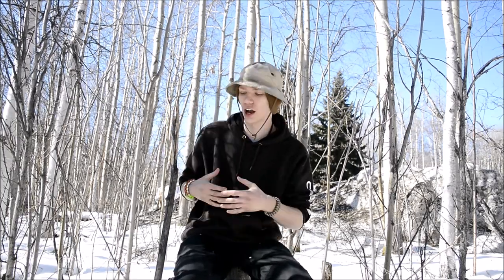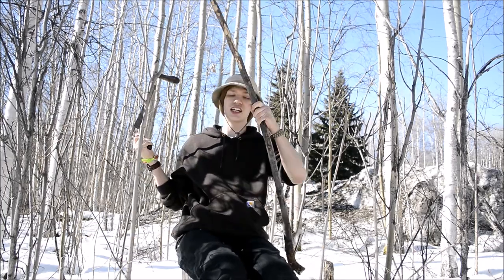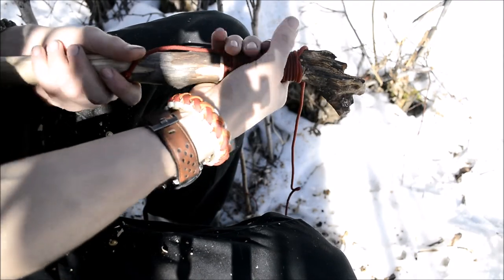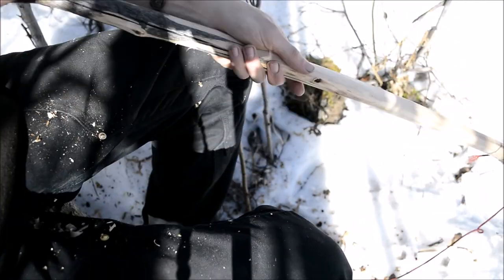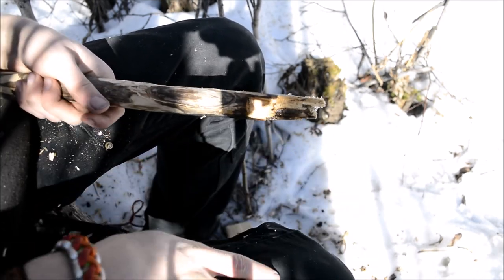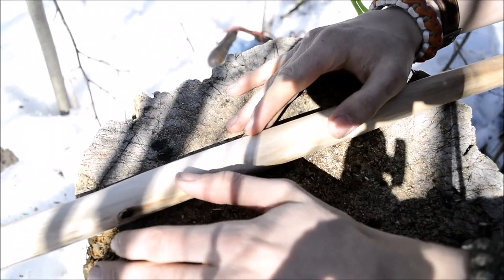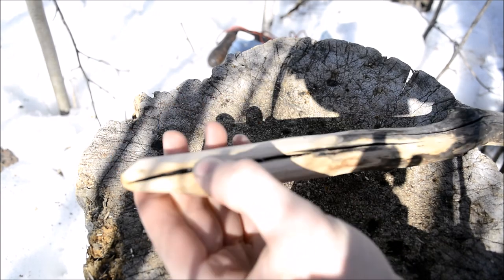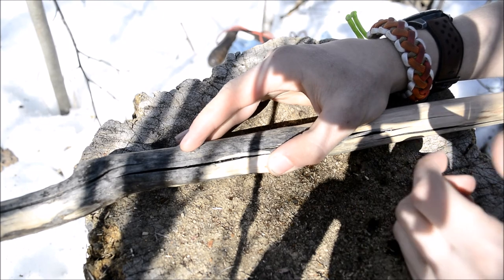How To Make A Hiking Staff 😃🏕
In this video, I go over how to craft a beautiful hiking staff with a few basic bushcraft tools.